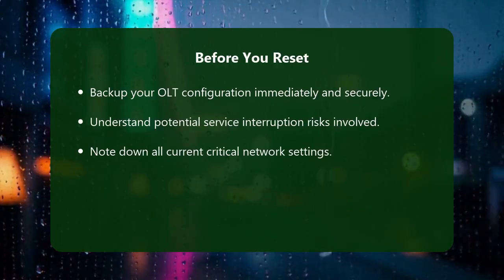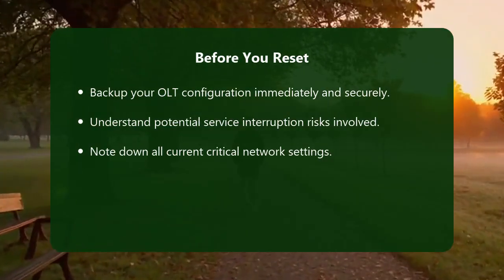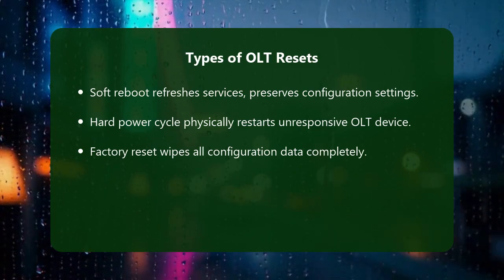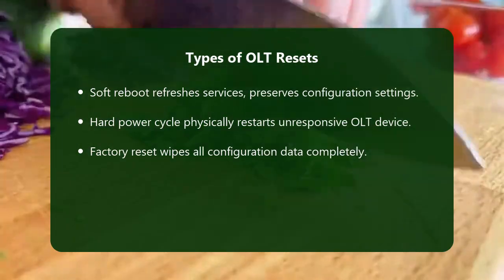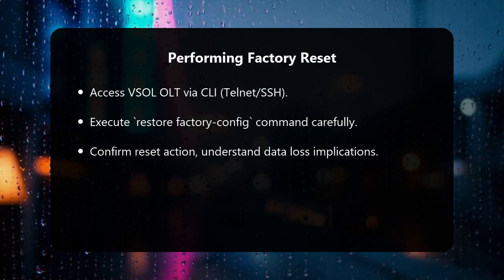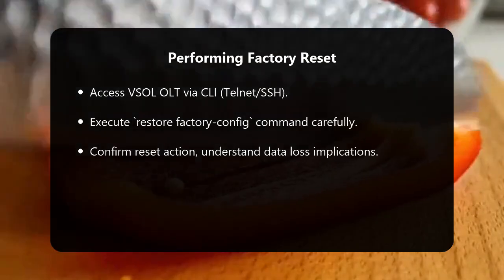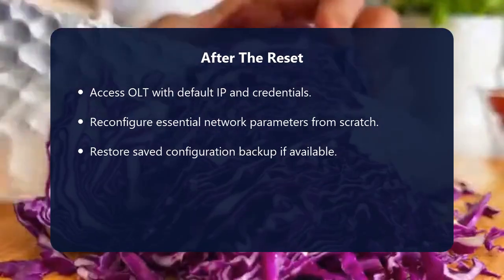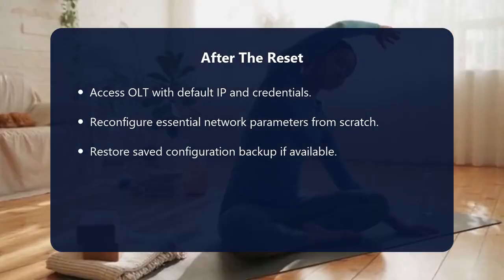How to Reset VSOL OLT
1. Before You Reset - Backup your OLT configuration immediately and securely, Understand potential service interruption risks involved, Note down all current critical network settings.
2. Types of OLT Resets - Soft reboot refreshes services, preserves configuration settings, Hard power cycle physically restarts unresponsive OLT device, Factory reset wipes all configuration data completely.
3. Performing Factory Reset - Access VSOL OLT via CLI (Telnet/SSH), Execute `restore factory-config` command carefully, Confirm reset action, understand data loss implications.
4. After The Reset - Access OLT with default IP and credentials, Reconfigure essential network parameters from scratch, Restore saved configuration backup if available.